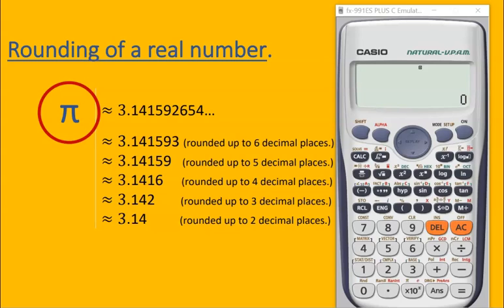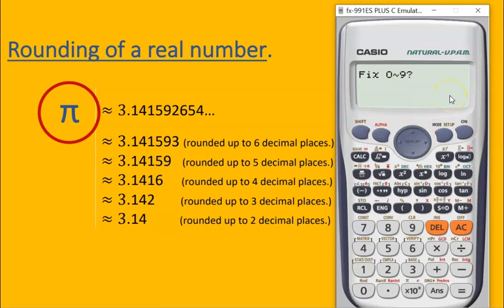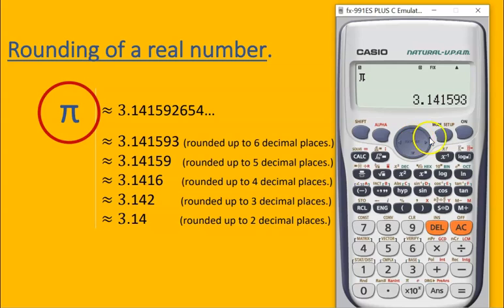Rounding Real Numbers Made Easy: Casio fx-991ES PLUS Tips and Tricks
Utilizing the 'Fix' option on the Casio calculator (fx-991ES PLUS) to round a real number, altering its display with persistent rounding. Then, employ the 'Norm' option to revert the calculator display to its normal format. These options are accessible in the calculator's 'SET UP' menu, accessible through the SHIFT key.